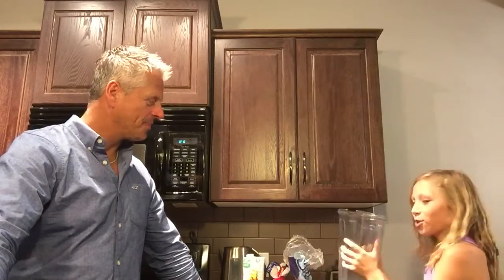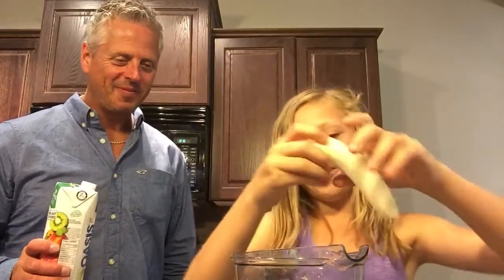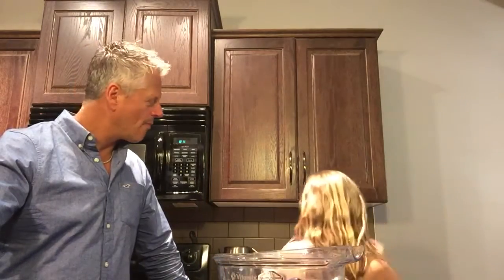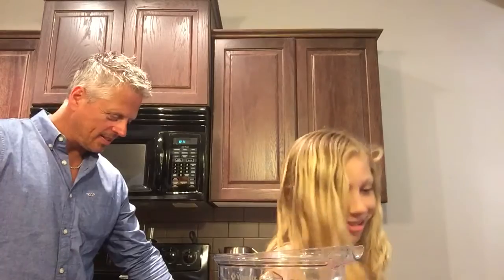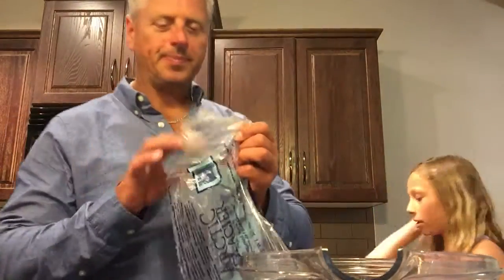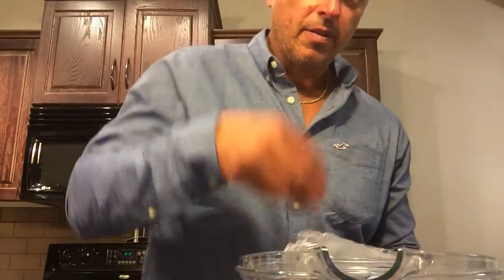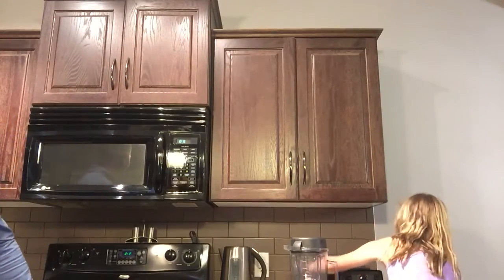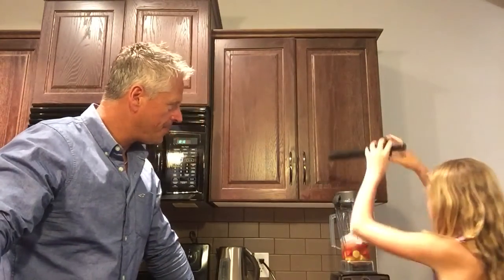How to make your smoothie taste like Booster Juice!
Thanks Vidamix for this amazing blender! This was a very fun and funny video to make! And thank you Uncle Glen for helping me with my video!